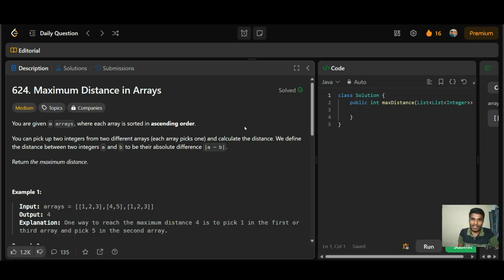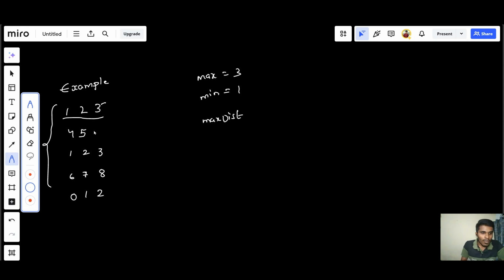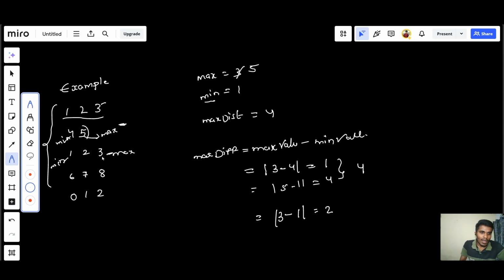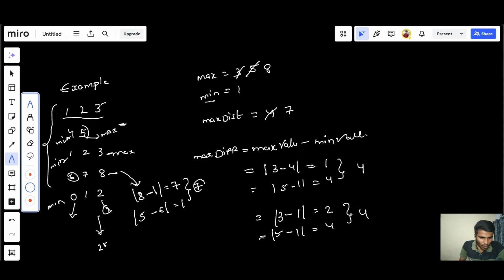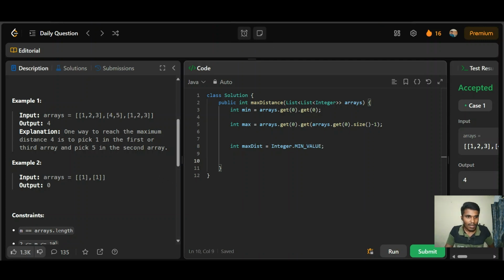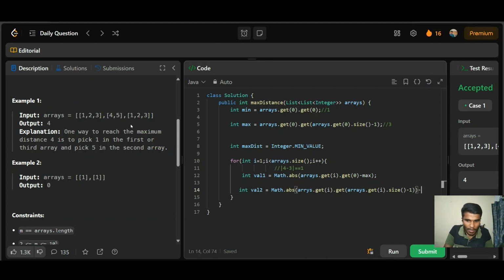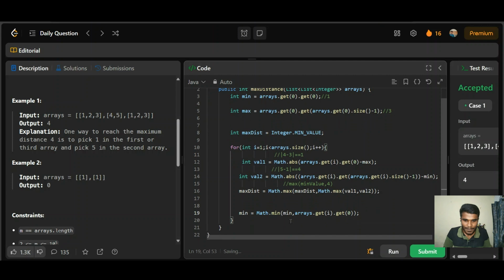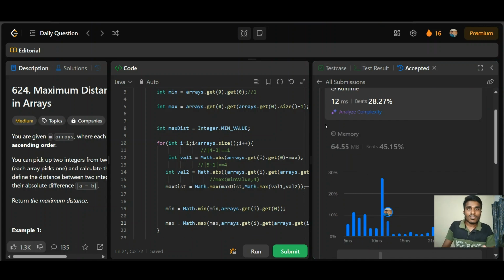Max Distance in Arrays | LeetCode Daily Challenge | Explained with Java | August 16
"In today's LeetCode Daily Challenge, we'll tackle the 'Maximum Distance in Arrays' problem. This medium-level problem challenges us to find the maximum possible distance between two integers picked from different sorted arrays. I’ll walk you through the Java solution, breaking down the logic step-by-step, and help you understand the underlying concepts to ace this problem. Whether you're prepping for coding interviews or sharpening your problem-solving skills, this video is for you!